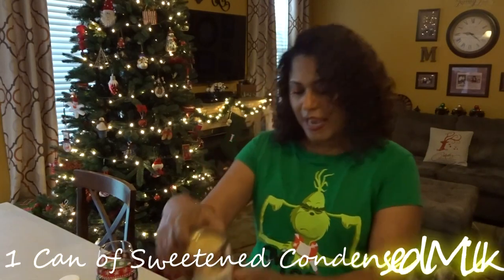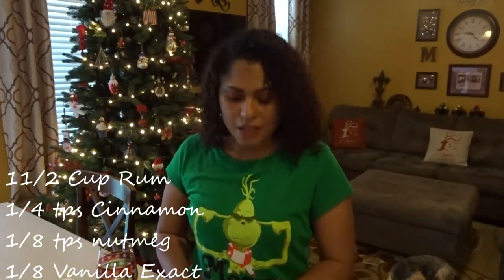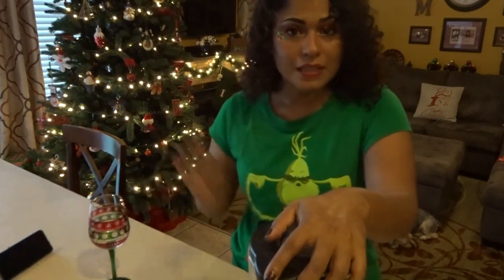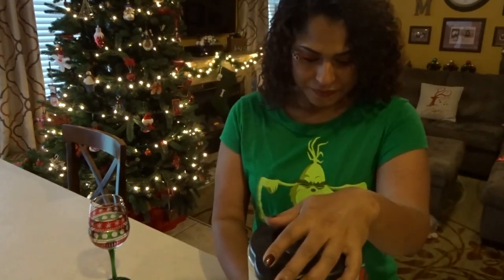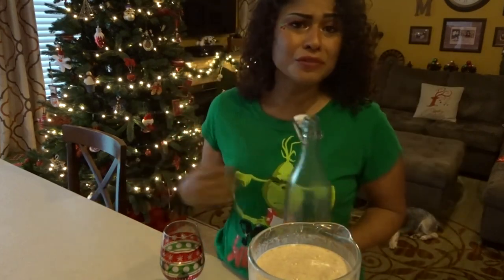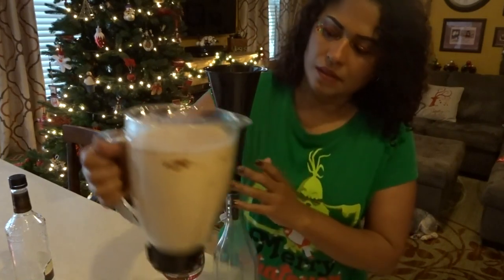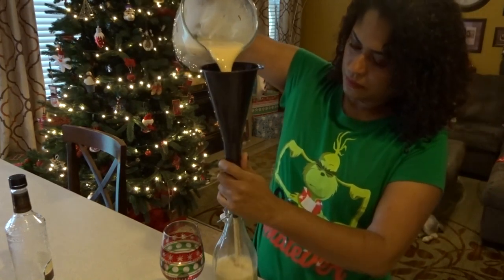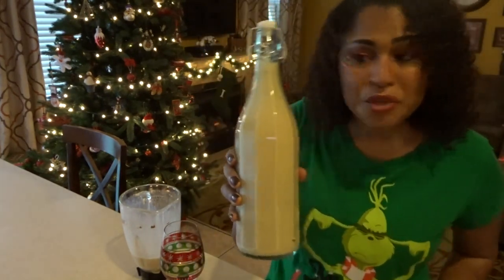How to make Puerto Rican Coquito Eggnog